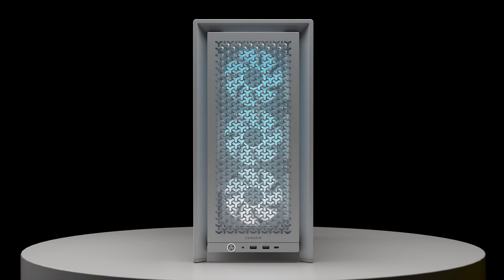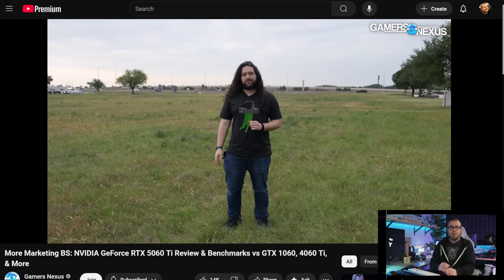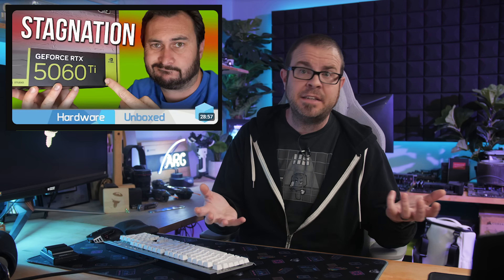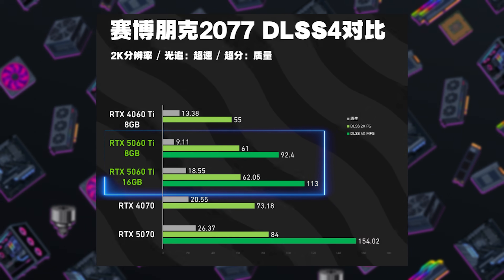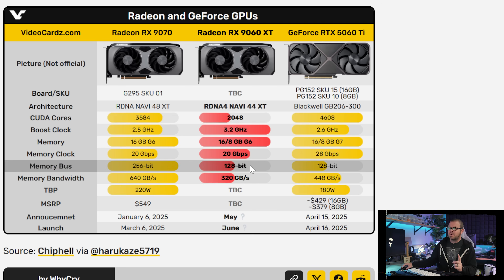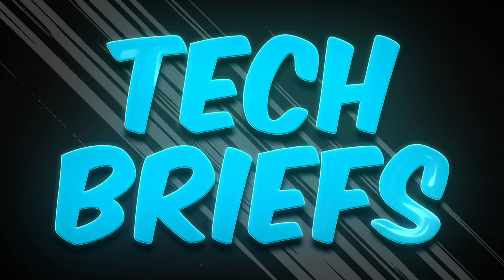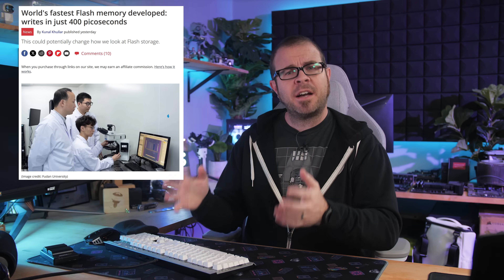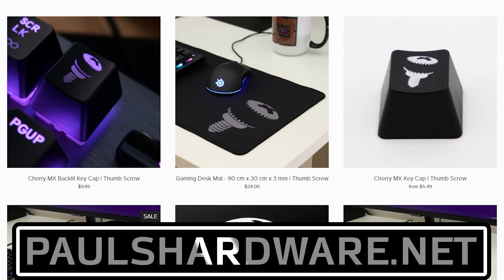Nvidia Must Be High - Tech News 4/20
► TIMESTAMPS
0:00 Welcome to Paul’s Tech News - April 20, 2025
1:33 RTX 5060 Ti 16GB Launches to Middling Reviews
5:12 RX 9060 XT Rumored for Computex Debut; RX 9070 GRE Specs leak
TECH BRIEFS
6:48 World's fastest Flash memory developed: writes in just 400 picoseconds
7:32 Nvidia starts producing its Blackwell AI chip at TSMC’s Arizona plant
8:08 Advanced Japanese AI quietly tried to rewrite its own code
8:31 Scientists find "strongest evidence yet" of life on distant planet K2-18b

► LINKS
5060 Ti Launch Reviews
8GB model tested; often equals 16GB card but lags in DLSS
RX 9060 XT Rumored for Computex Debut; RX 9070 GRE Specs leak
TECH BRIEFS
World's fastest Flash memory developed: writes in just 400 picoseconds
Nvidia starts producing its Blackwell AI chip at TSMC’s Arizona plant
Advanced Japanese AI quietly tried to rewrite its own code
Scientists find "strongest evidence yet" of life on distant planet K2-18b

:::Send Me Stuff:::
Paul's Hardware